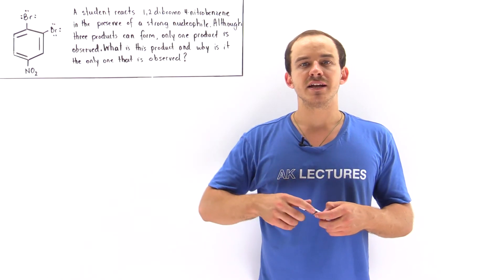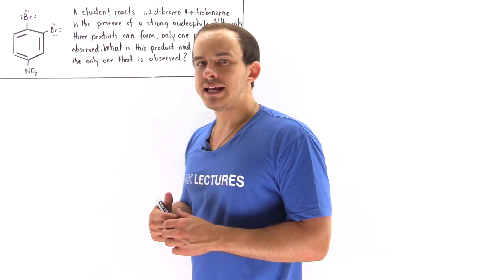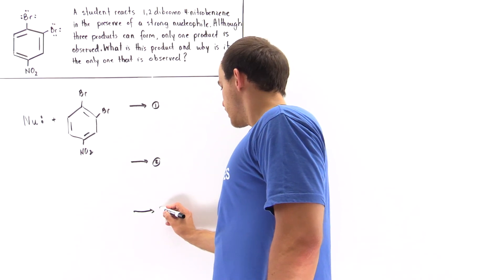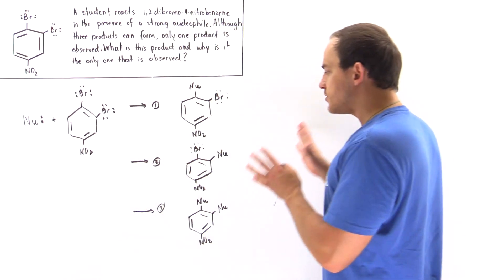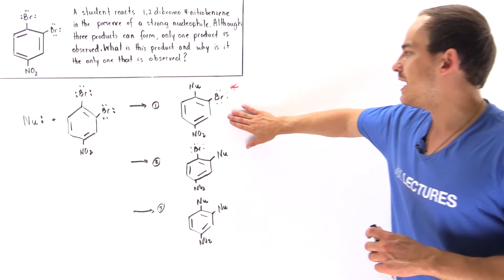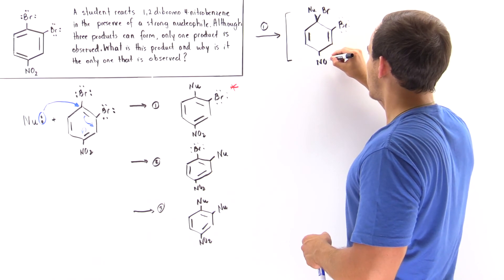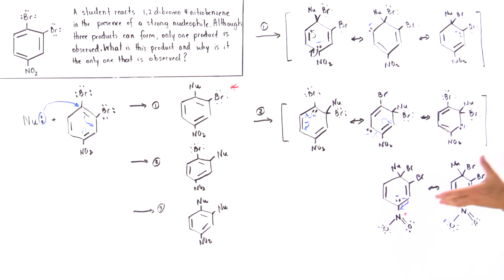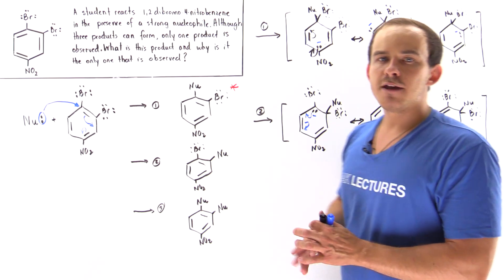Nucleophilic Addition to Benzene Example